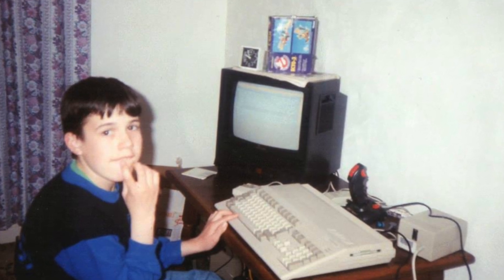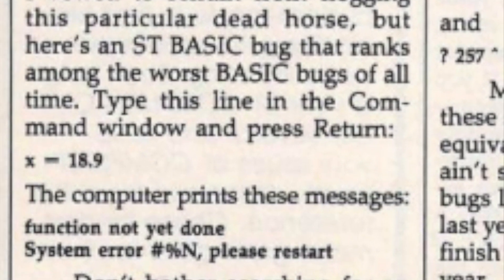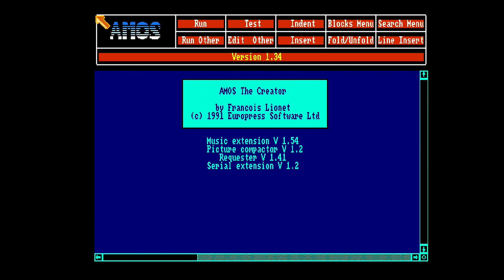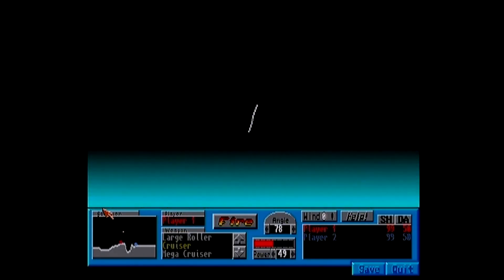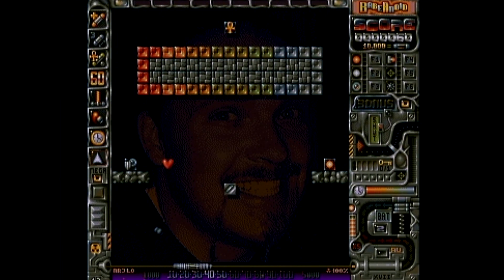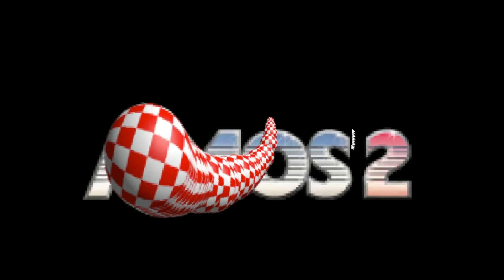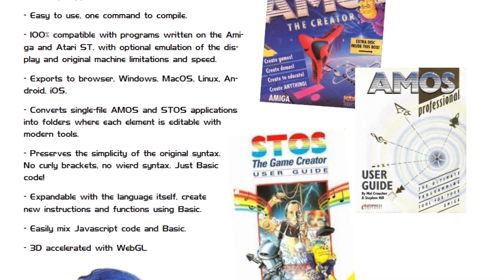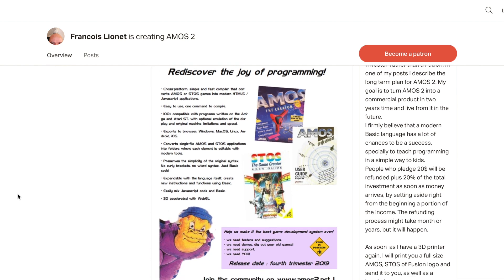AMOS & STOS Basic - Retrospective and Rebirth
AMOS and STOS is a powerful game-orientated dialect of the BASIC programming language implemented on the Amiga and Atari ST computers.  I share my memories and look at the NEW 21st century release of AMOS 2.